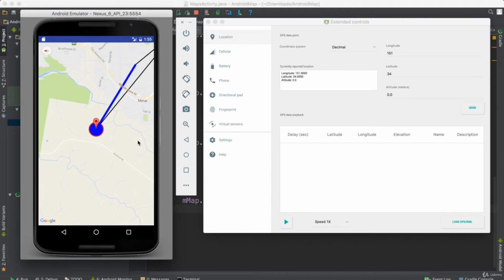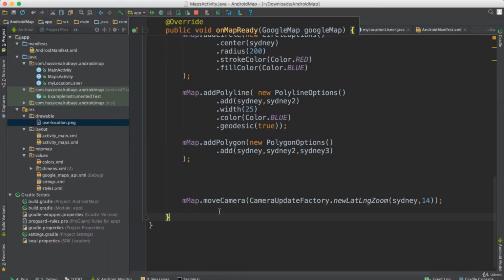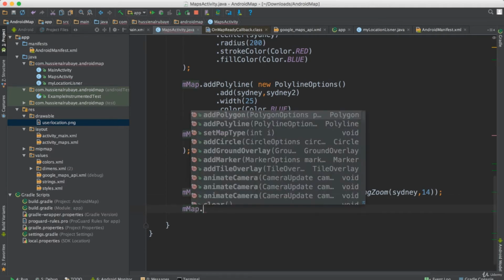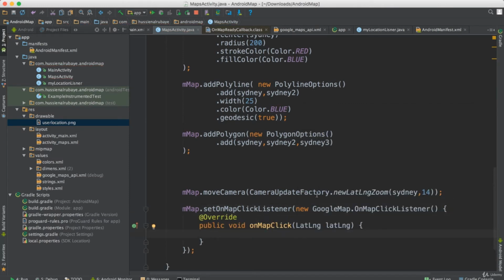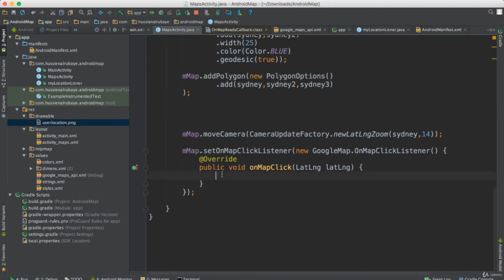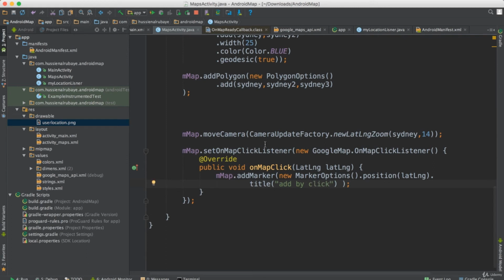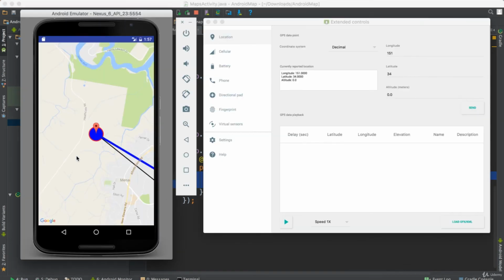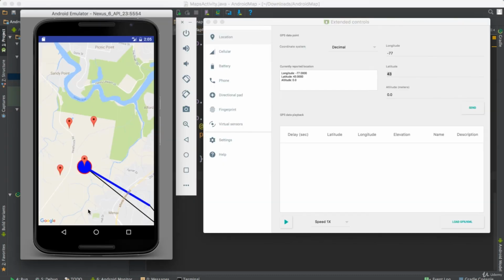How to Map event | Part 86 | The Complete Android App Development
How to Map event  | Part 86 | The Complete Android App Development►[Solved] How to Make Professional Looking Game Without Coding Game Series